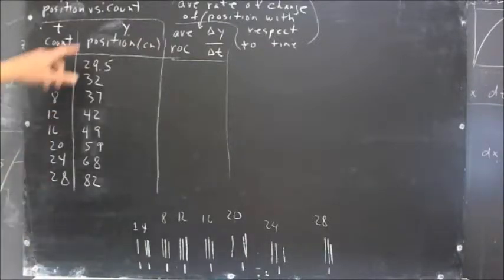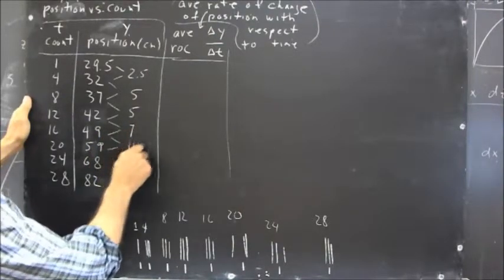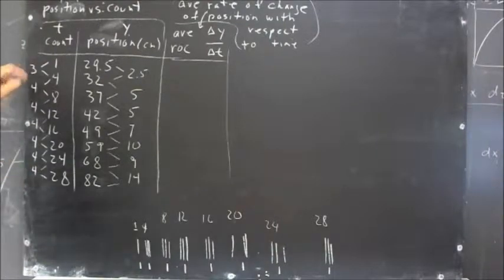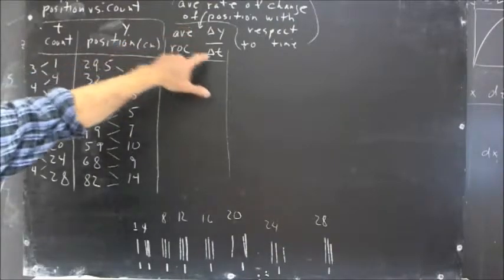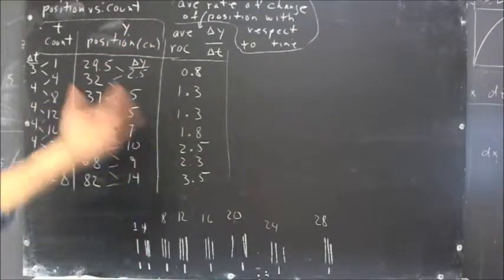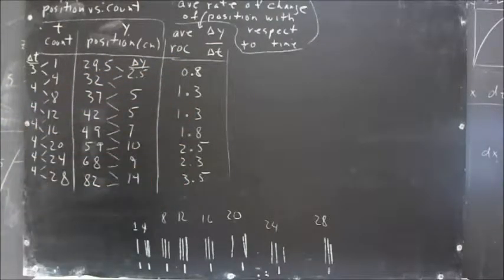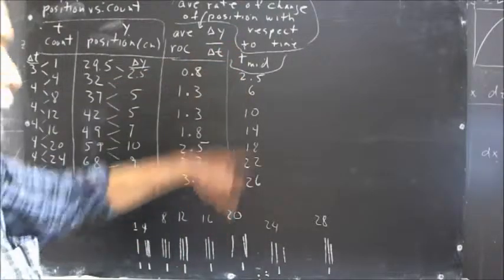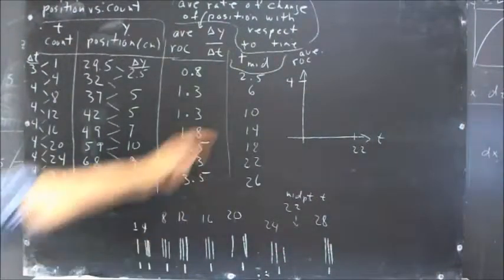158 043 ave roc of ball position on each of seven intervals graph vs midpt clock time